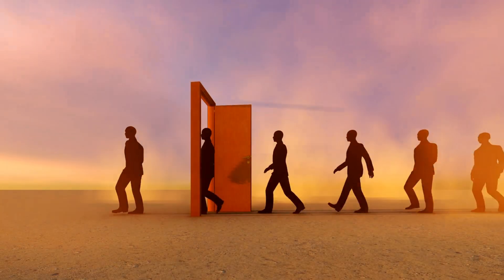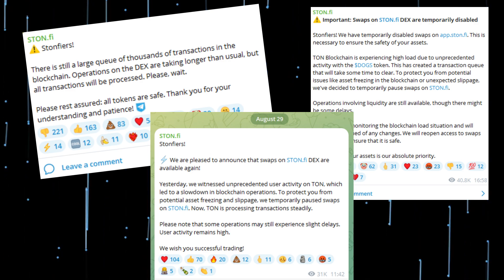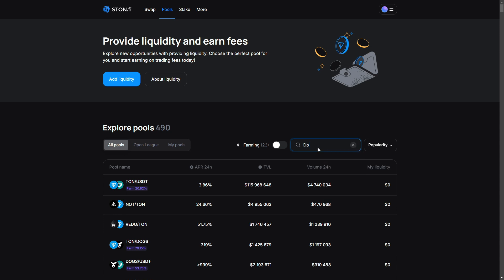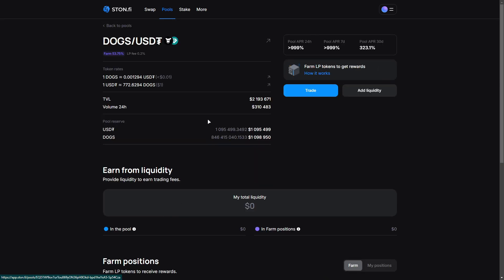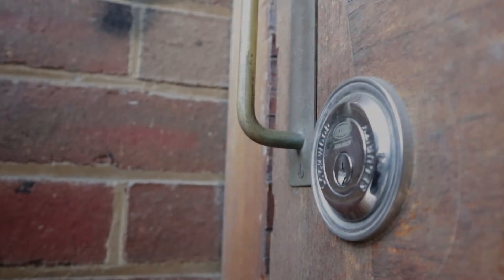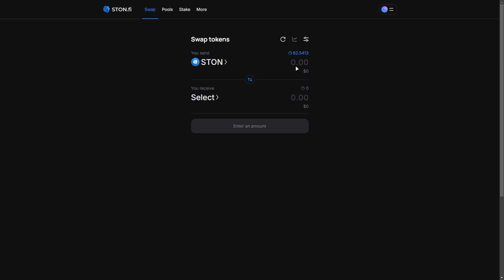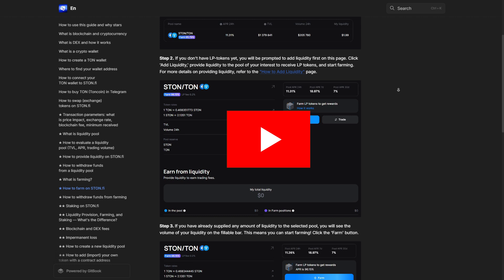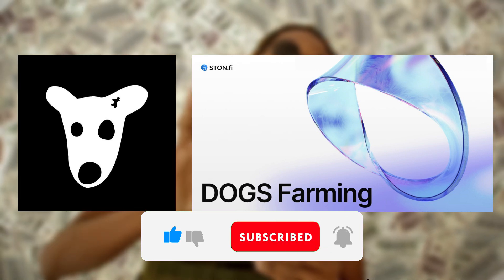DOGS FARMING IS NOW LIVE ON STON.fi